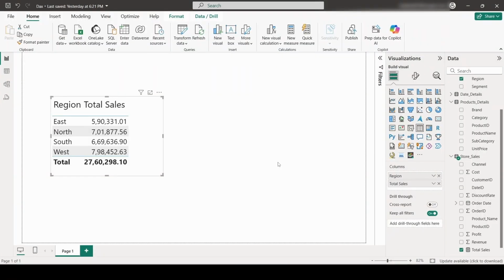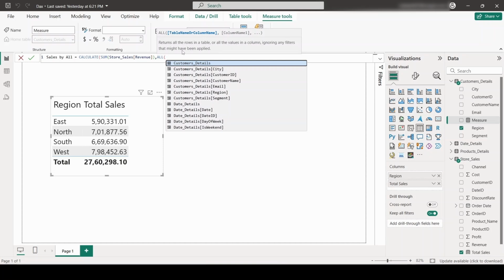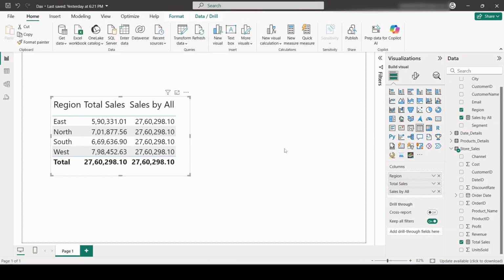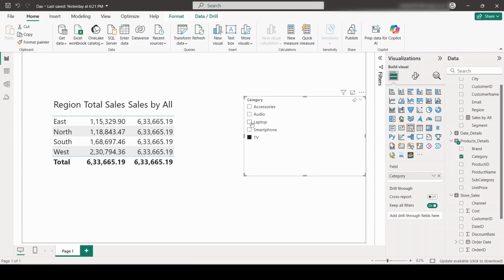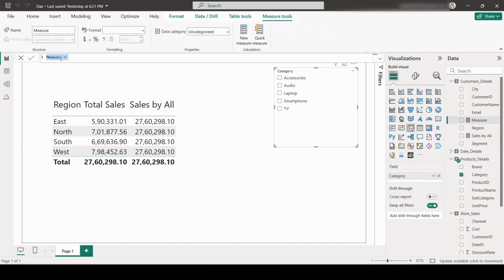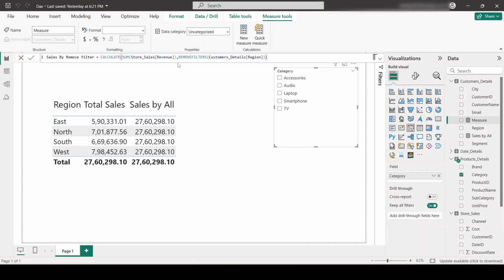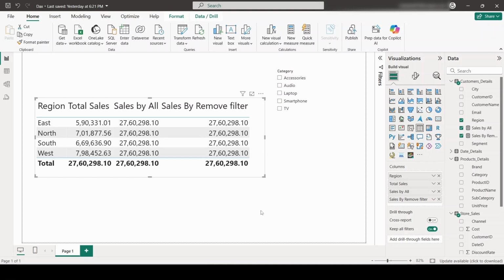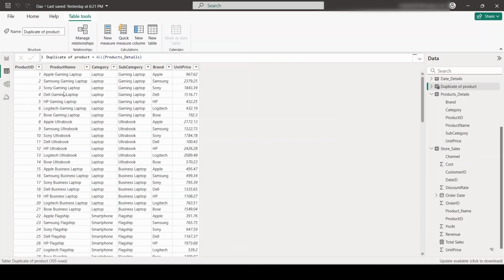👉 ALL vs REMOVEFILTERS in DAX What’s the Real Difference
What’s the difference between ALL and REMOVEFILTERS in DAX?
How do these functions affect filter context in your Power BI reports?

In this video, we clearly explain the real difference between ALL and REMOVEFILTERS and when to use each one in your DAX calculations.

🔥 In this tutorial, you will learn:

• What ALL does in DAX
• What REMOVEFILTERS does in DAX
• How they affect filter context
• Differences in behavior with CALCULATE and measures
• Practical examples in Power BI
• Best practices for report development
• Interview-style explanation

These functions are widely used in Dynamic Measures, Aggregations, and Advanced DAX scenarios. Knowing the difference will help you avoid mistakes and create accurate calculations.

📌 Recommended for:
Power BI Developers | Data Analysts | DAX Learners | BI Professionals | Interview Preparation